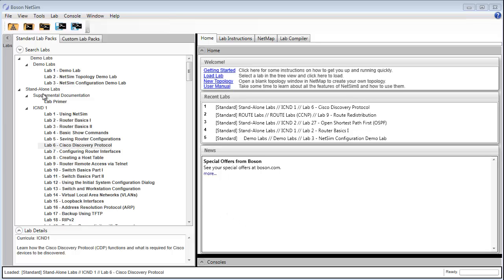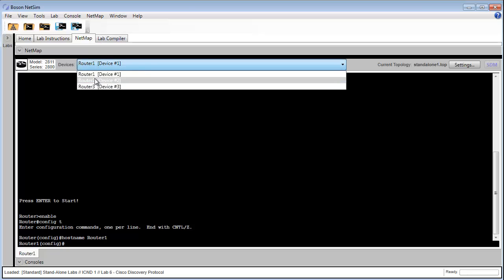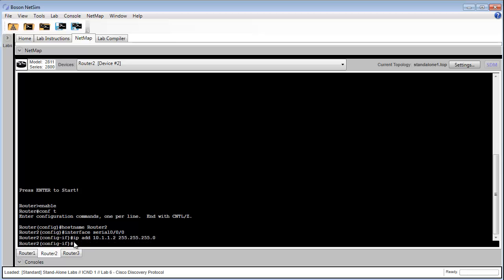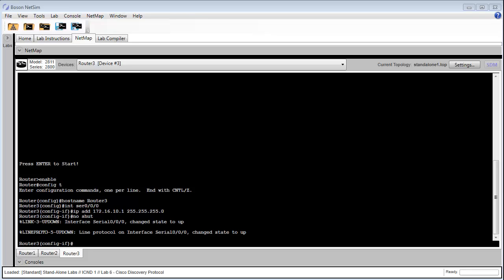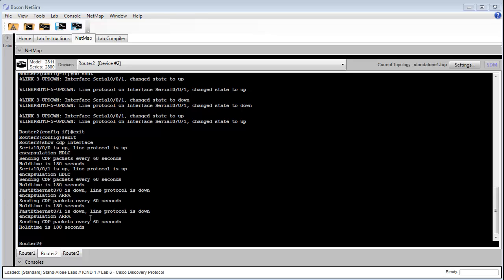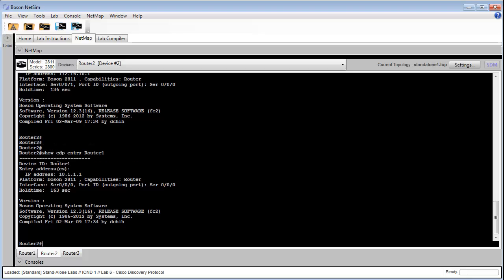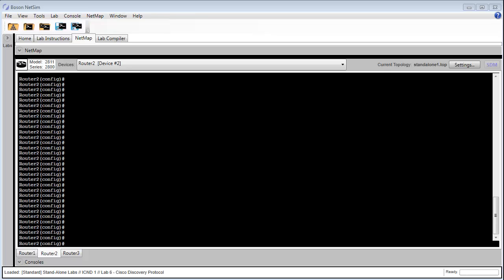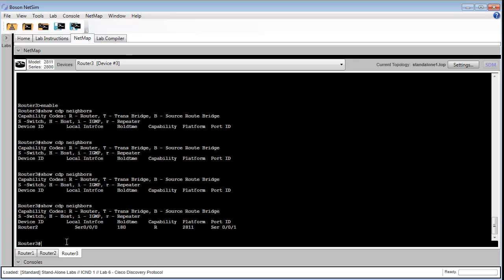Boson NetSim ICND1 Lab 6 Cisco Discovery Protocol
This Boson NetSim video walkthrough will take you through ICND1 Lab 6 which explores the Cisco Discovery Protocol (CDP).